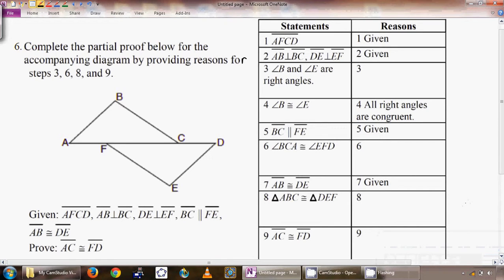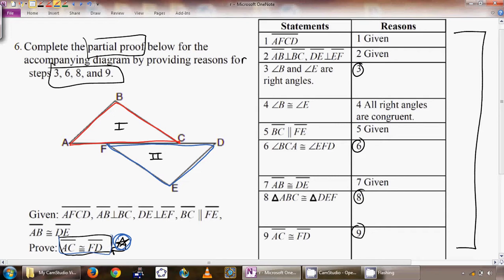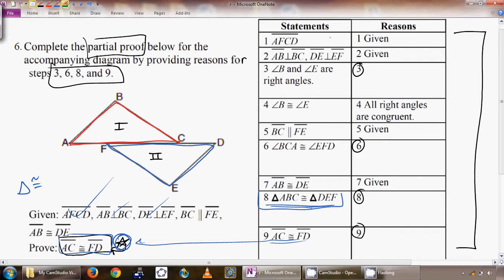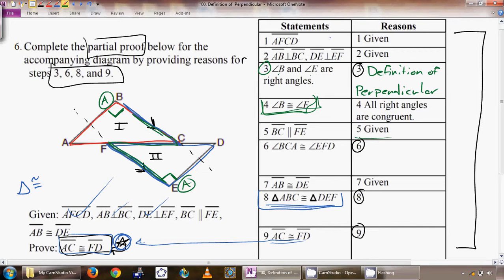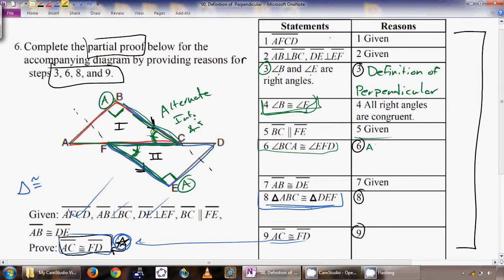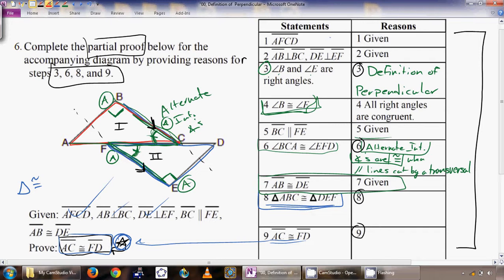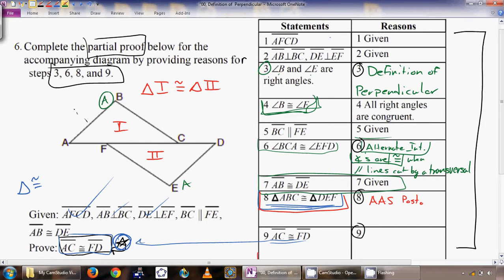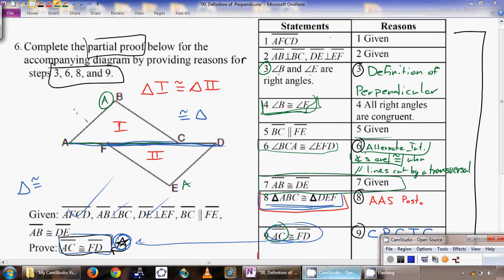Ellias Academy Day 083 Prob 6